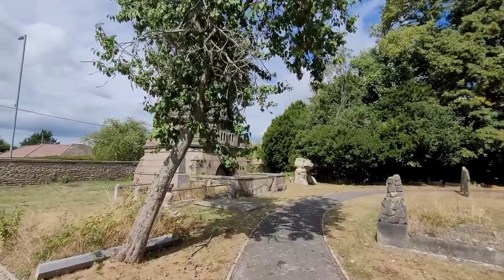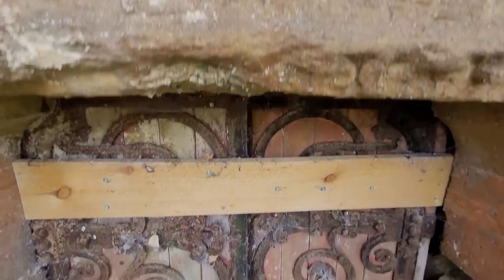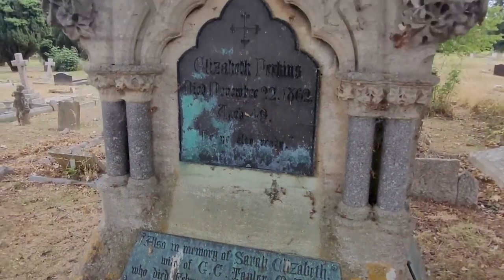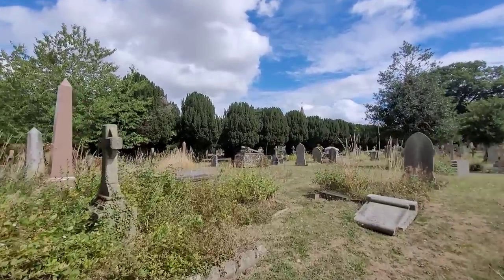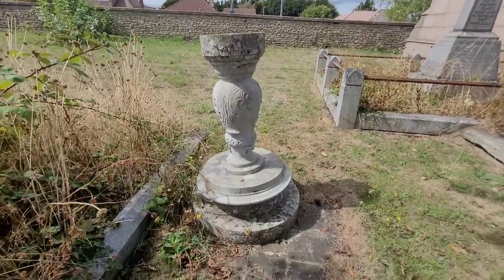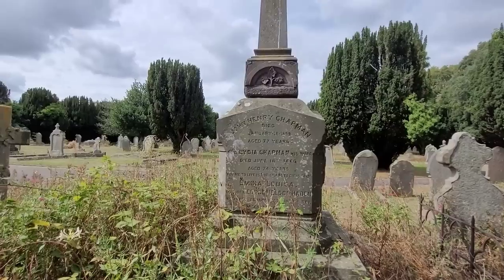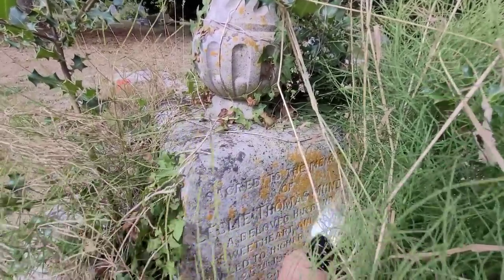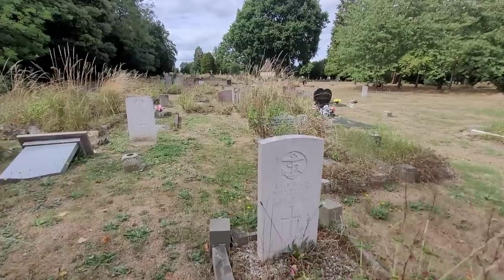Bronze doors worth 10K, stolen from the mausoleum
Join me on a cemetery walk in Throwbridge cemetery it has the most amazing mausoleums I've ever seen. We take a closer look at the mausoleums us we hear the story of bronze doors stolen from one of the mausoleums of a man who did amazing work and who helped the poor. Was this an inside job?? who had the key?
let's take a walk and explore.